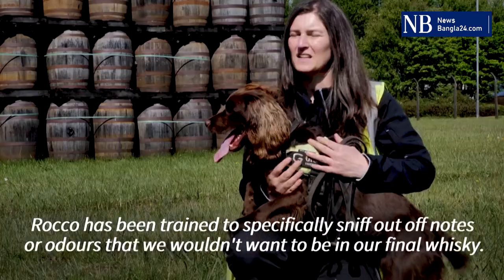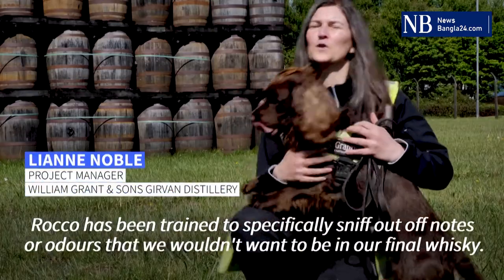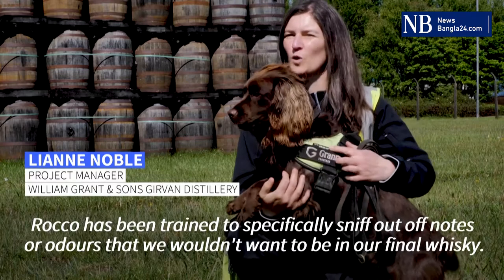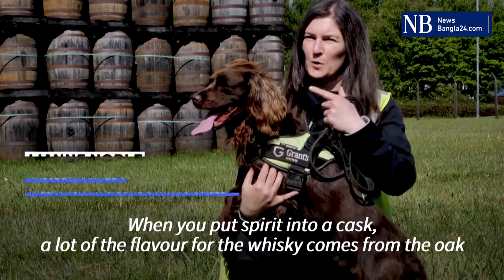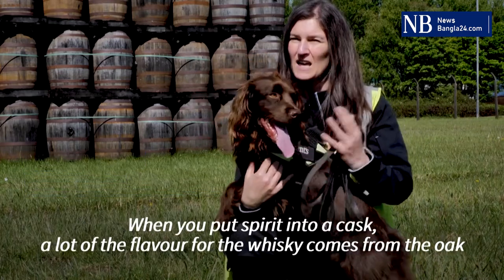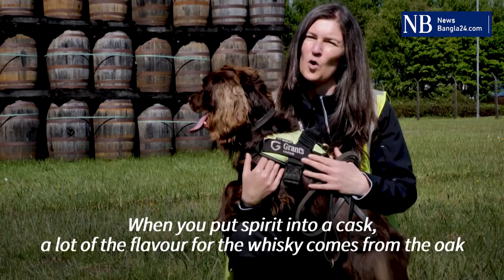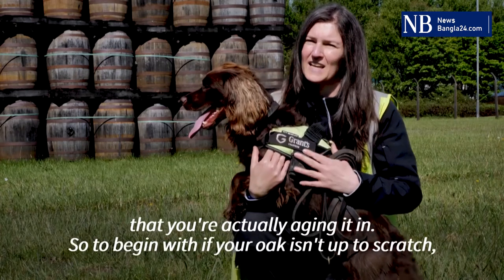Whisky-sniffing dog hunts bad casks in Scotland | NewsBangla24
A working cocker spaniel, trained to sniff out impurities in oak whisky barrels, is winning hearts at a distillery on the west coast of Scotland. Rocco was employed at the William Grant & Sons distillery to pick up off-notes in the casks before they are filled, and to ensure that no whisky goes to waste.

"COPYRIGHTS: FAIR USE, title 17, US CODE (sections 107-118 of the copyright law): All media in this video is used for purpose of criticism, review, commentary under terms of fair use."